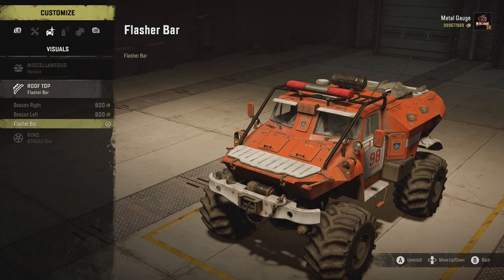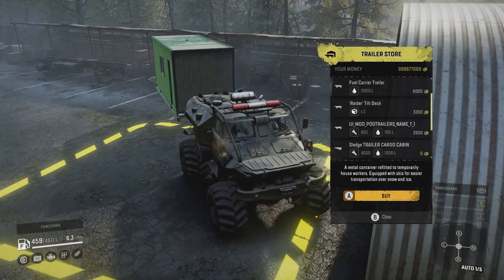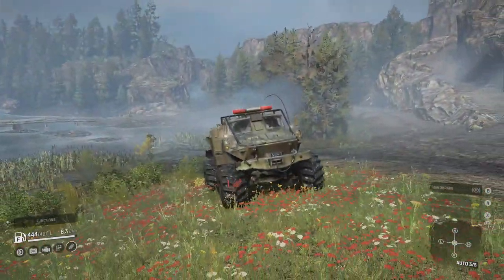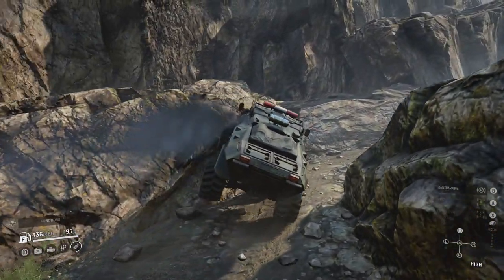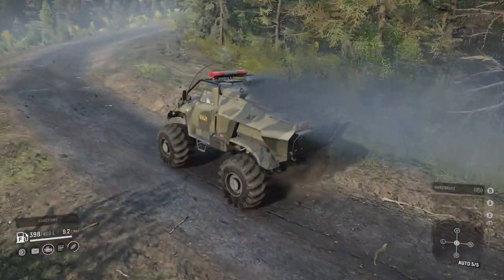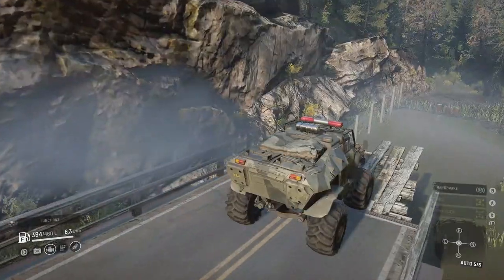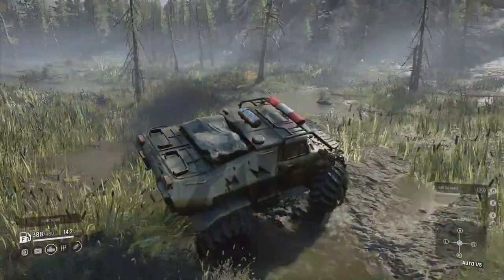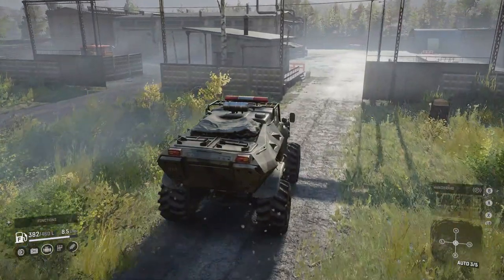The BTRGAZ Is AMAZING! | SnowRunner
As mods continue to flood into the world of SnowRunner, I decide this time to look at something that was built to not only be good but be AMAZING with a look that does not do the vehicle justice.